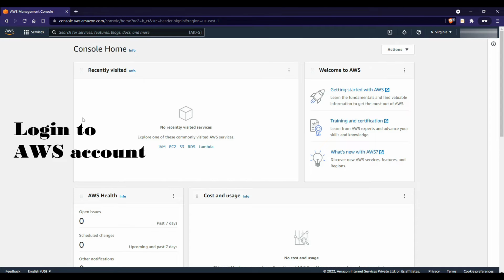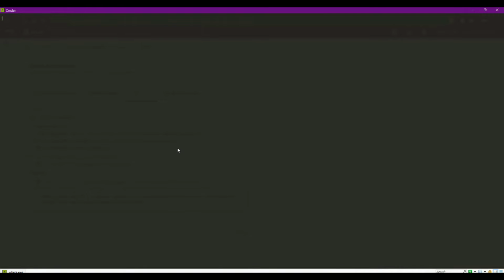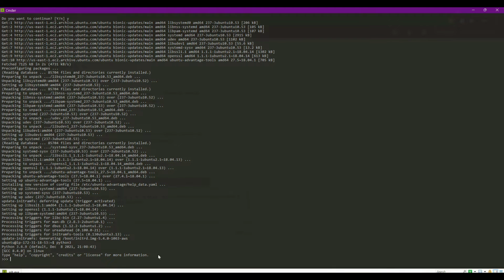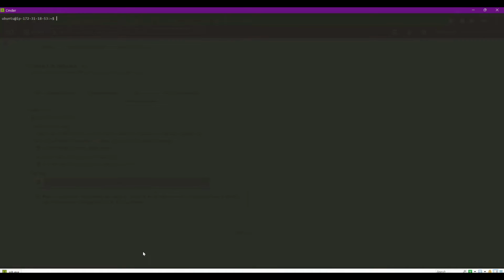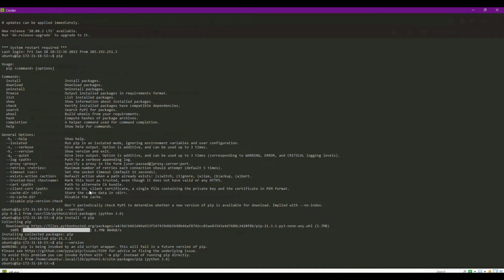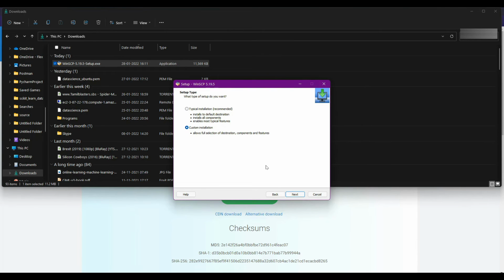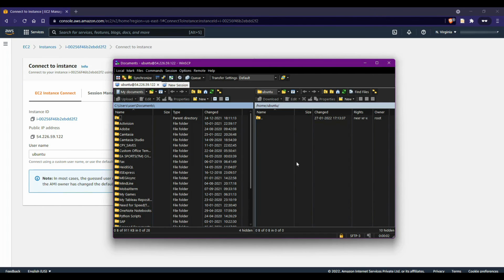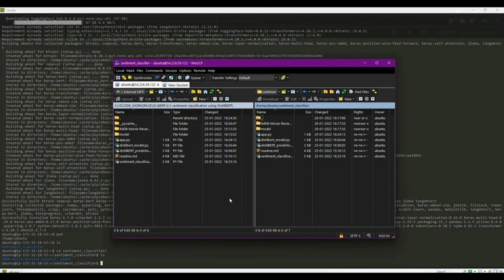4. Setup ubuntu instance for deployment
Install the required python libraries for the deployment of the deep learning project.

4th video on Setting up ubuntu instance for deployment (current video)